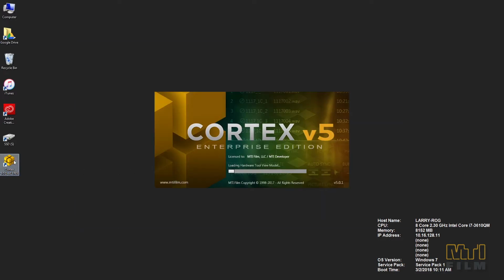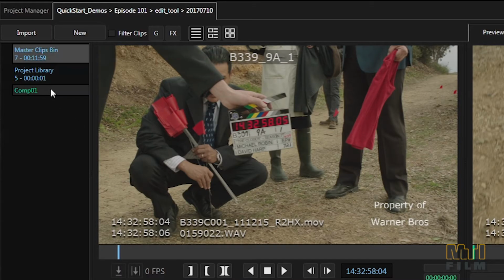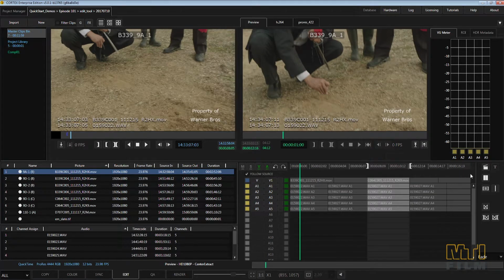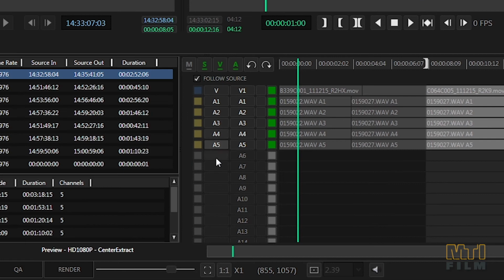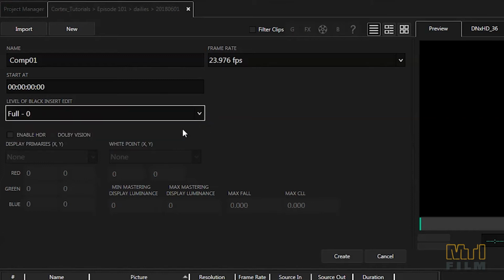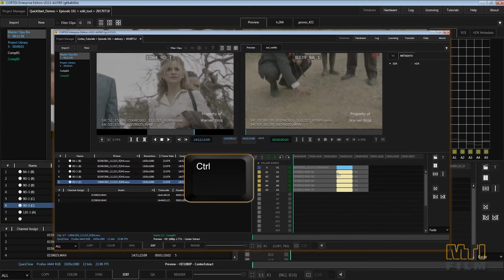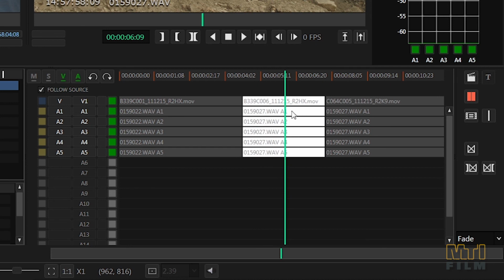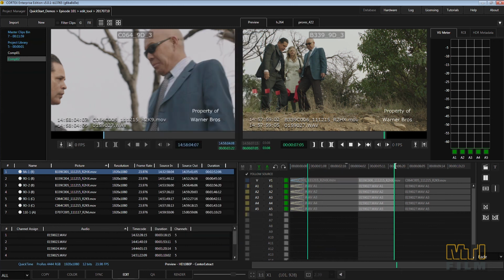The Edit Tool in CORTEX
This tutorial introduces the Edit Tool in CORTEX.